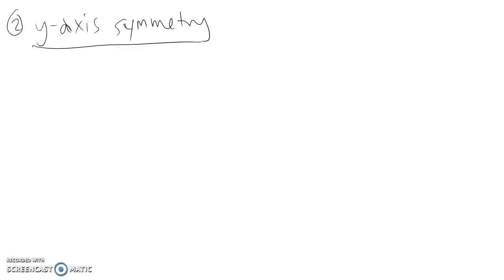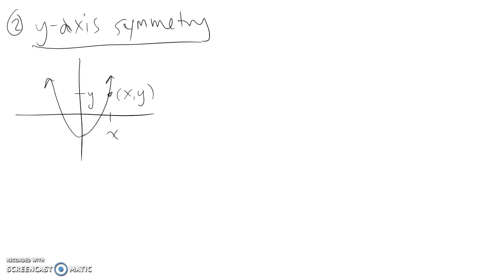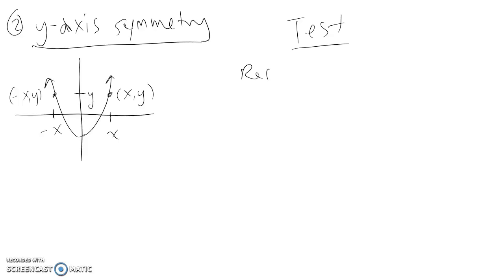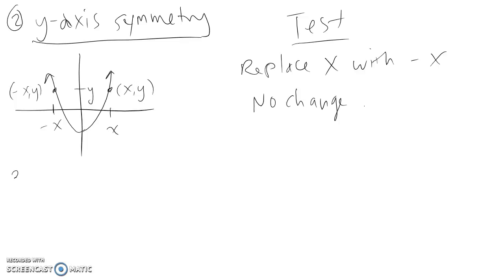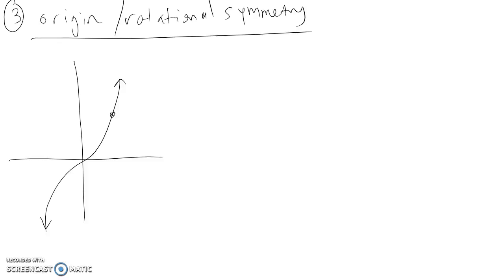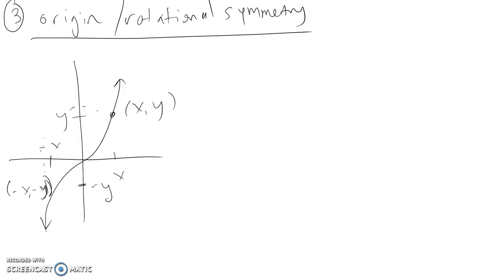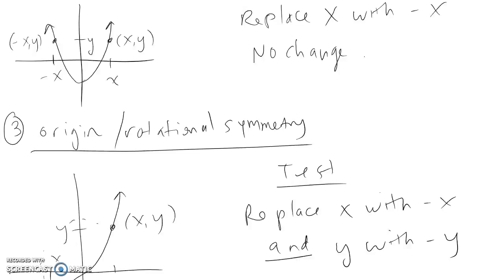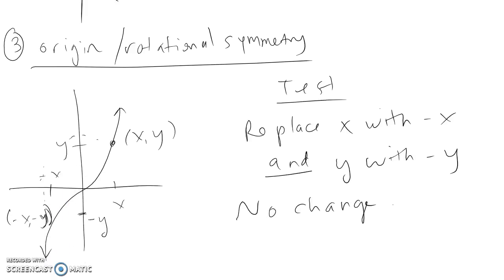Sec. 1.2 Graphs of Equations in Two Variables; Intercepts; Symmetry, part 2